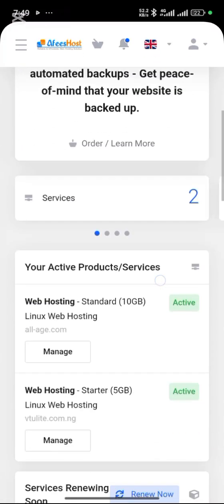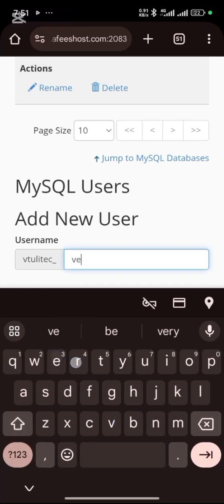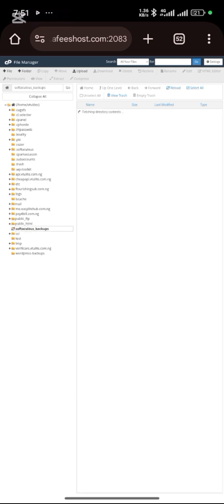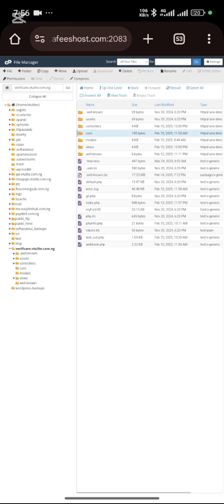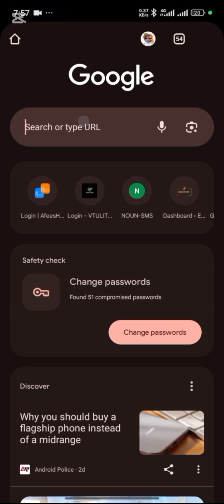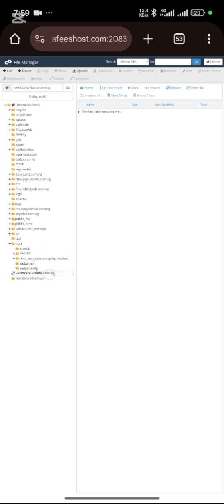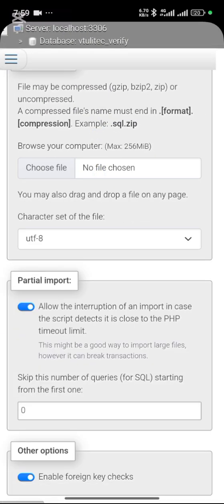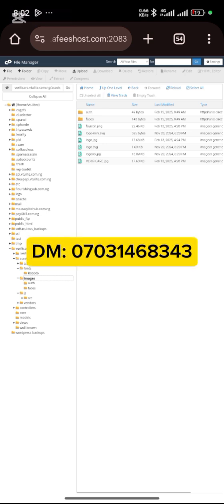HOW TO CREATE BVN AND NIN VERIFICATION WEBSITE WITH YOUR PHONE (FULL COURSE)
Check Your BVN Details
Verify your Bank Verification Number to see it details
Check Your NIN Details
Verify your National Identity Number to see it details

CHAT ME UP FOR SCRIPT 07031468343